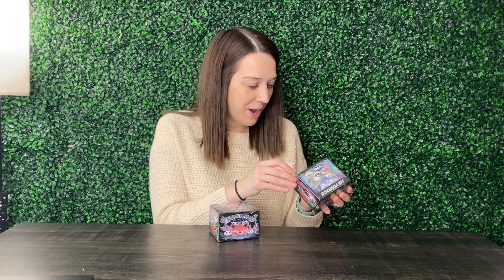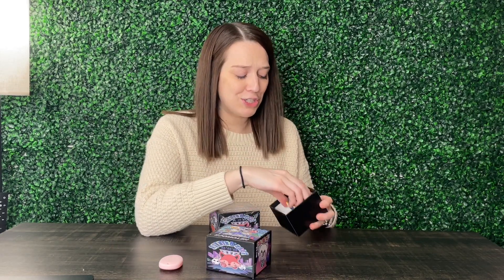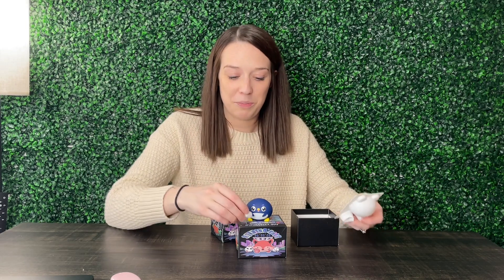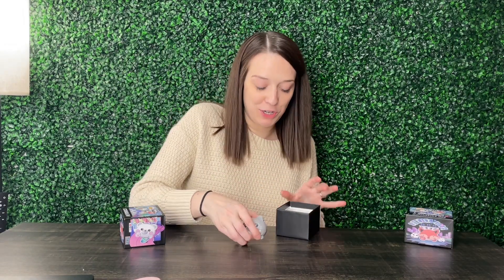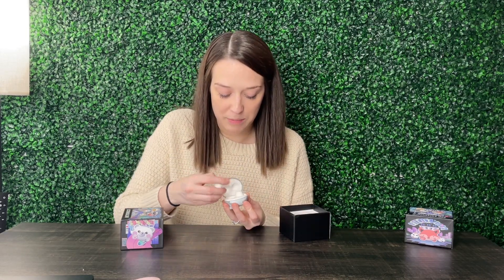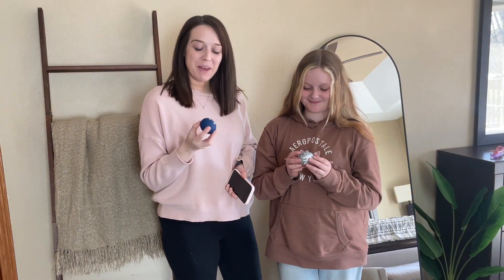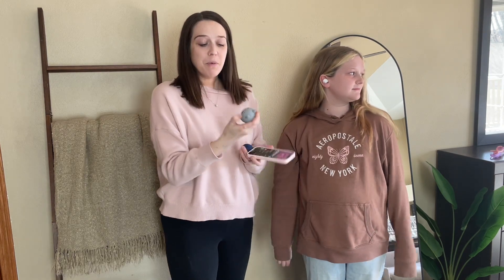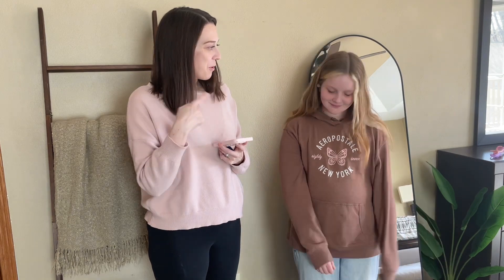Kids Wireless Earbuds! Kid Approved!